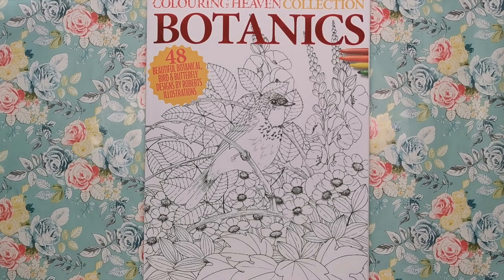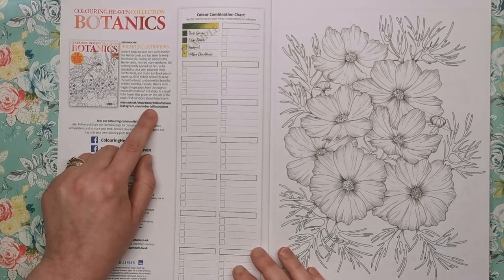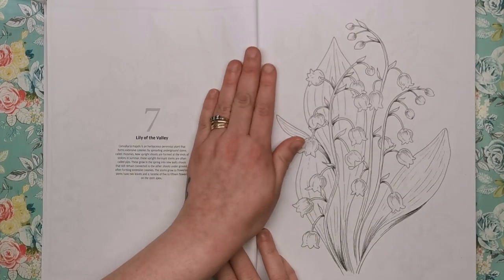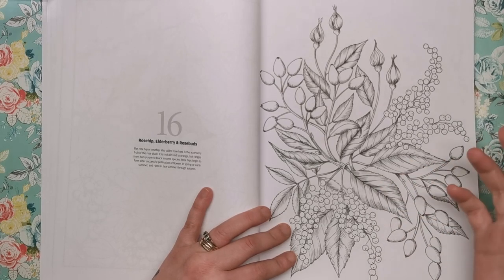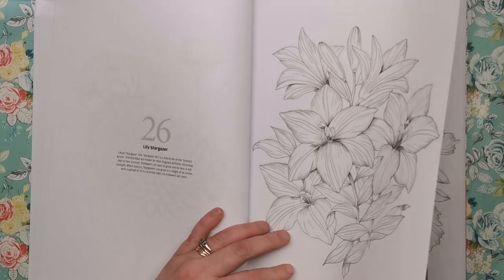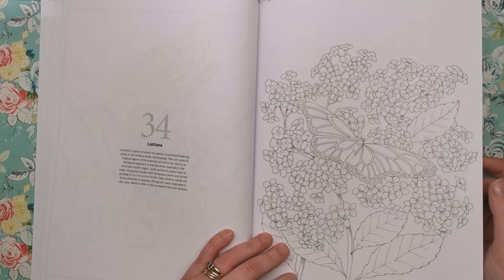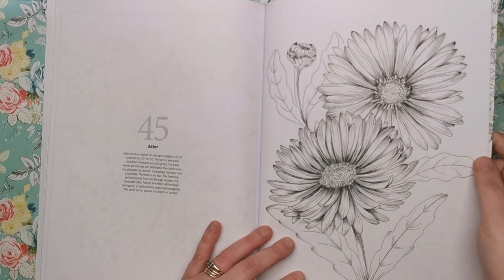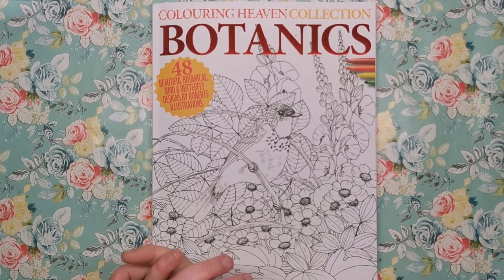Colouring Heaven Collection: Botanics | Review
If you are unable to find the book locally or want to buy from outside the UK, you can buy individual issues